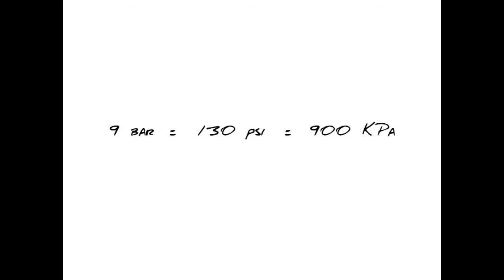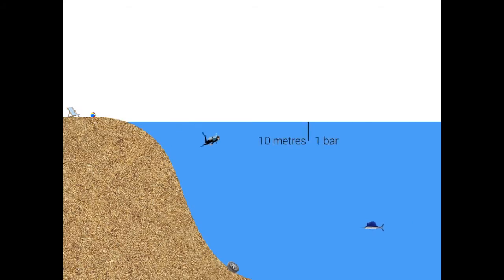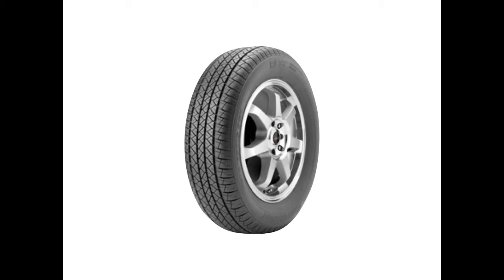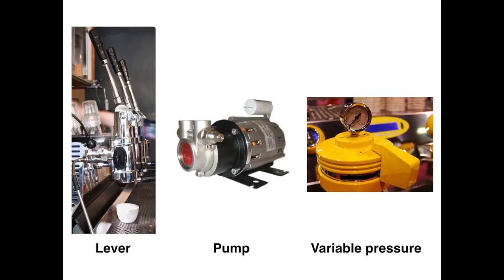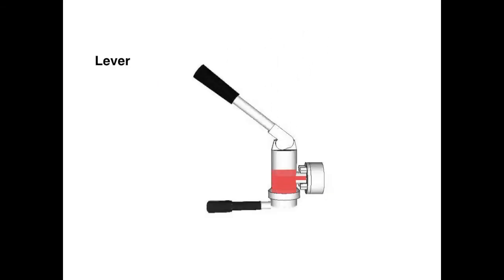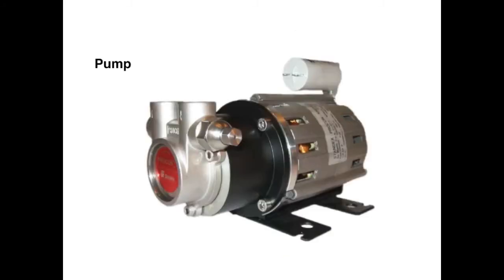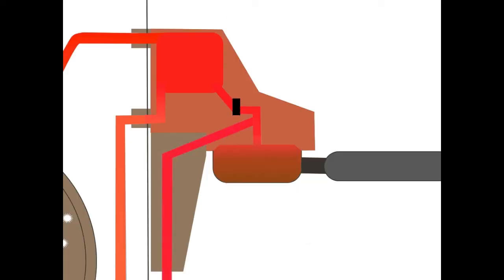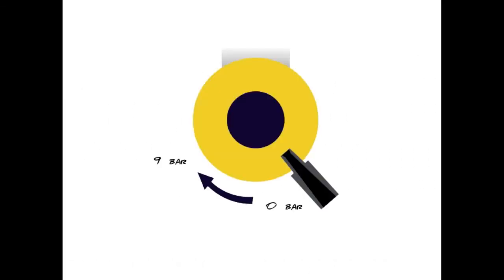The Pressure Problem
Traditional espresso is brewed at 9 bar, which is easy if you're brewing at 90 m below the surface of the water. How do we manage it on dry land?
Lever, pump, variable pump.